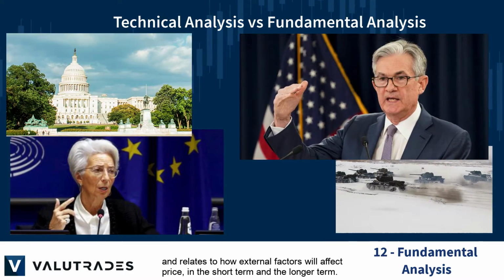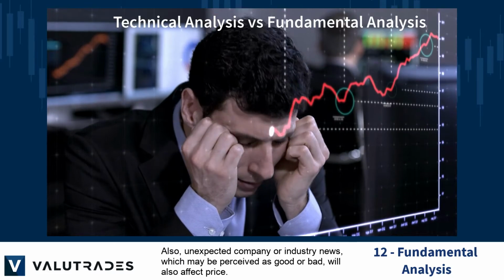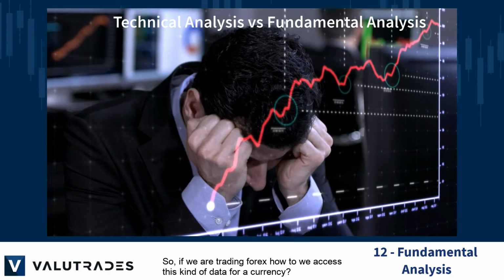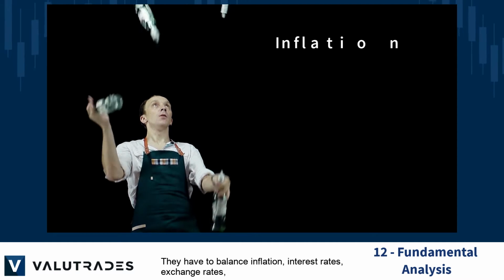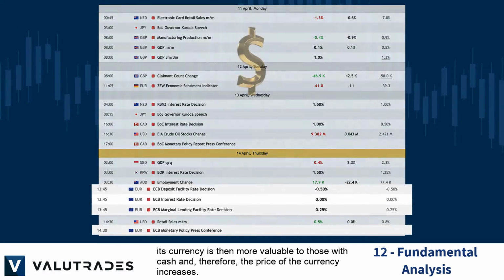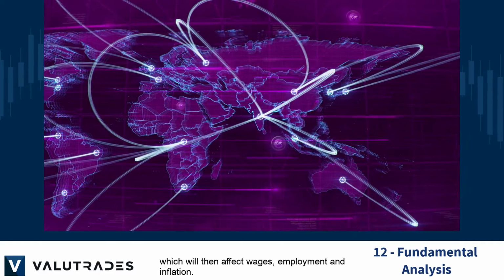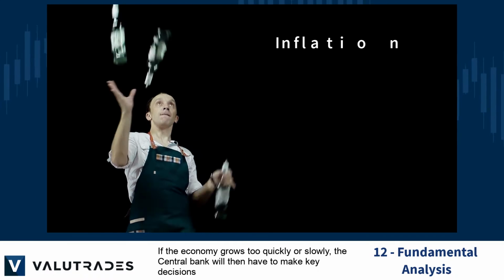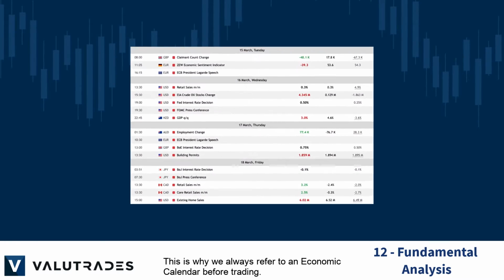Valutrades Basic Trading Course - Lesson 12: Fundamental Analysis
Welcome to the Valutrades Basic Trading Course!

This is a series of videos, designed to launch the journey of beginning traders, in every aspect of trading with Valutrades.

In our twelfth video, let’s take a look at Fundamental Analysis.

To understand what it is and how to use it, let’s first take a look at what it is not.

We very often talk about Technical Analysis which looks at how historical data is displayed on a chart and how we interpret this visual information to help us predict future price.

Fundamental Analysis is completely independent of charts and relates to how external factors will affect price, in the short term and the longer term.

For example, equity traders will examine data from a particular company or industry sector such as Balance Sheets, Earnings Reports, and many other forms of data, as these may affect the value of the company.

Also, unexpected company or industry news, which may be perceived as good or bad, will also affect price.

So, if we are trading forex how to we access this kind of data for a currency?

Actually, the data exists but in different forms.

The Central Banks of each economy act to control their respective economies just as the board of directors would do in a corporation.

The job of a Central Bank is to stabilise the economy and productivity of its economic region.

They have to balance inflation, interest rates, exchange rates, supply and demand for goods and services, consumer spending, trade balance, etc.

For example, when a Central Bank Increases interest rates, its currency is then more valuable to those with cash and, therefore, the price of the currency increases.

When a Central Bank lowers interest rates, the currency becomes less valuable but makes that country’s goods and services more attractive for export as they suddenly become less expensive due to the exchange rate.

In this case, the economy may grow, depending on the trade balance, which will then affect wages, employment and inflation.

If the economy grows too quickly or slowly, the Central bank will then have to make key decisions about interest rates, investments and bond-buying.

As we can see, the job of a Central Bank is a juggling act and each organisation will issue several reports each month, affecting price.

This is why we always refer to an Economic Calendar before trading.

However, just like a corporation, sudden news will also affect the value of a currency.

Three of the key fundamentals that we have to deal with are, sudden announcements by high ranking public officials, opinion polls, and geopolitical events like wars or hijackings.

If these unexpected events occur when markets are closed, they often cause a Gap in price action but that is a topic for another lesson.

In the next lesson we will be looking at Technical Analysis.

Happy trading with Valutrades and we will see you soon.